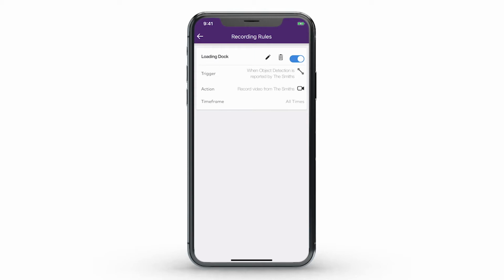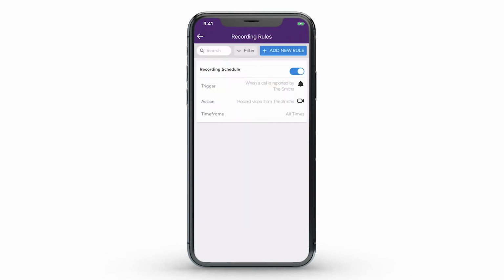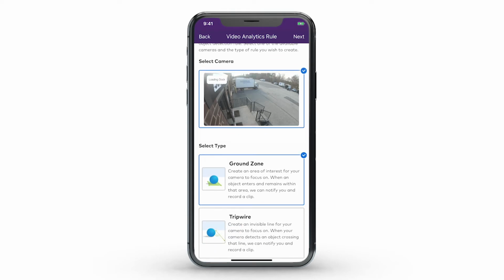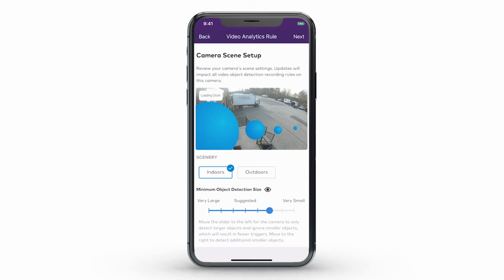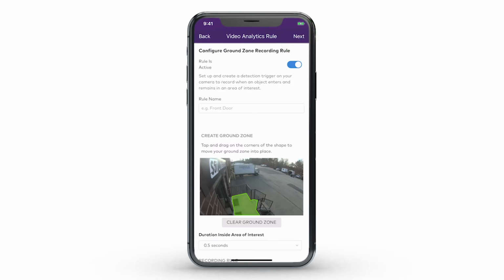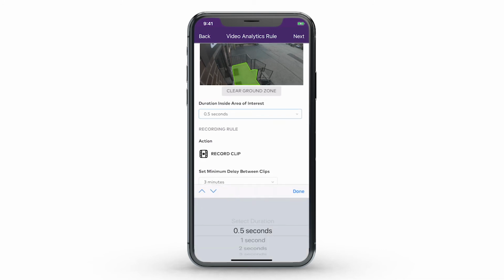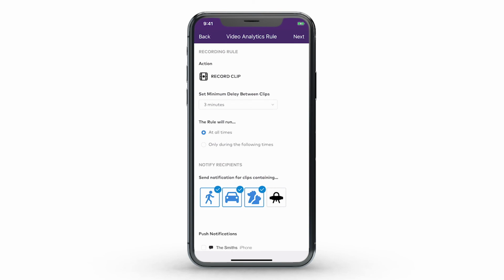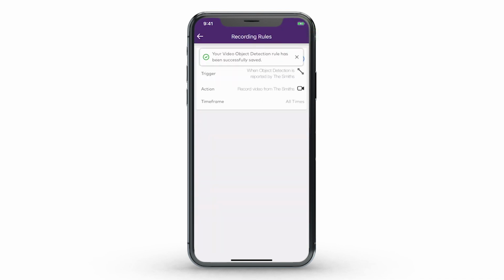TELUS Secure Business | Setting up smart video alerts in the mobile app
Learn how to set up smart video alerts with video object detection (VOD) rules for your TELUS Secure Business security cameras. VOD rules let you draw virtual tripwires and fenced-in zones to identify when people, vehicles, or animals are near your business. For more information on managing your security, To learn about TELUS Secure Business plans and offers